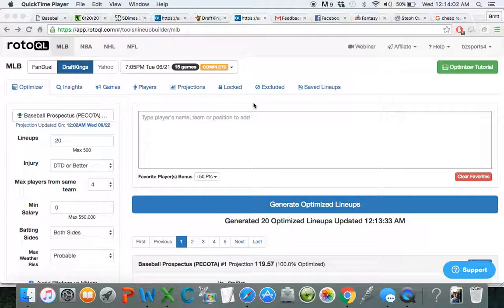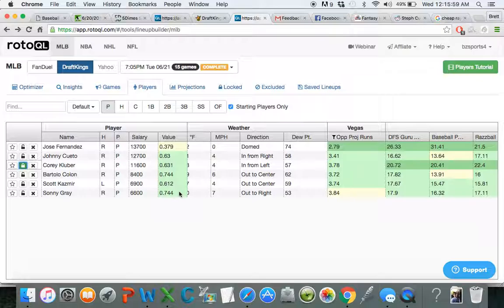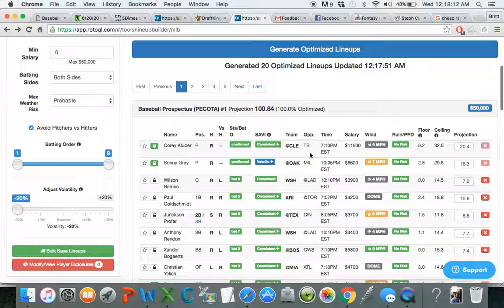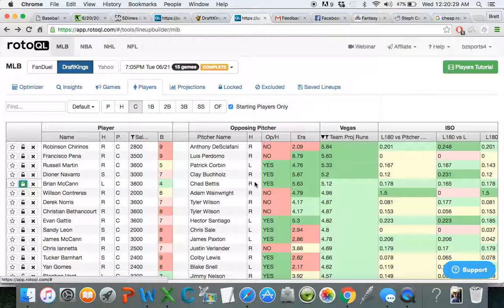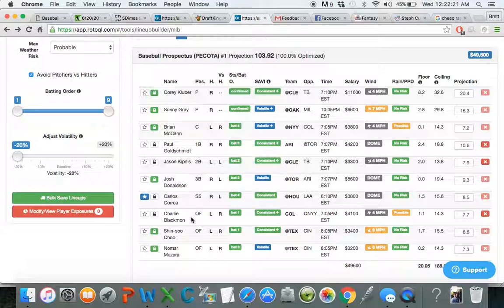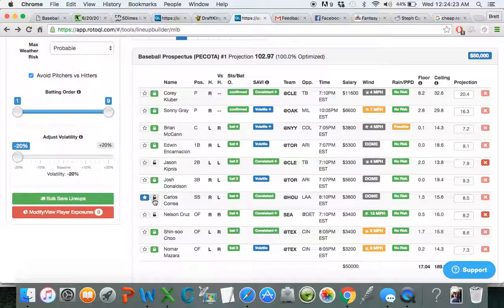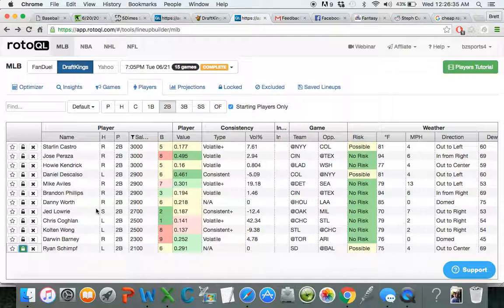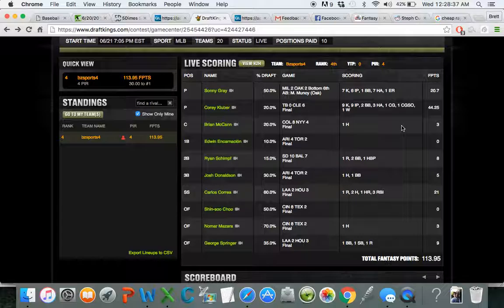Building a Cash DK MLB Lineup Using RotoQL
RotoQL is an all-in-one platform for daily fantasy sports (DFS). We make lineup building seamless and more enjoyable. RotoQL was founded by the world's #1 DFS player, Maxdalury.